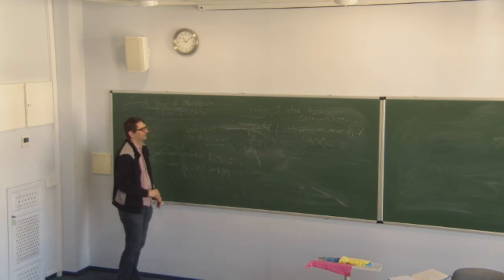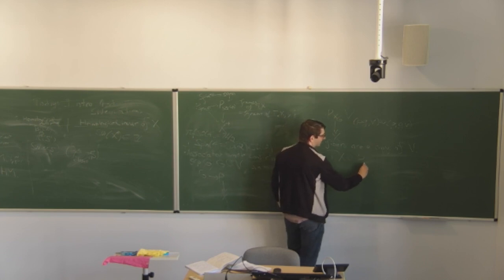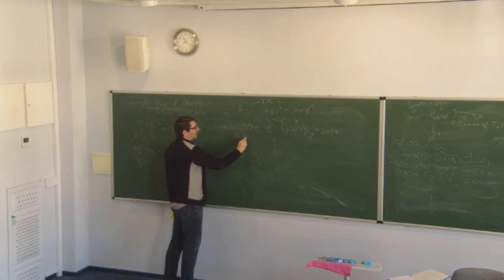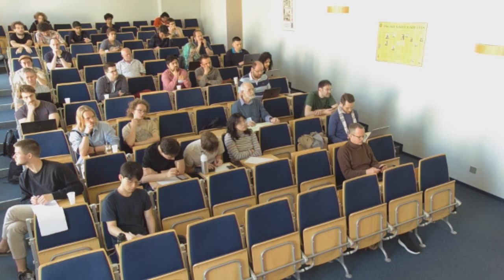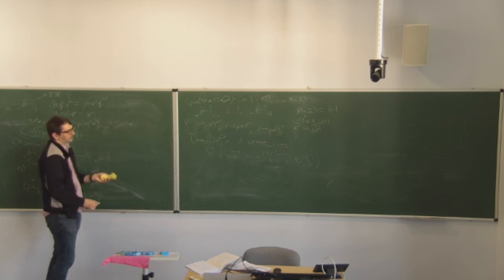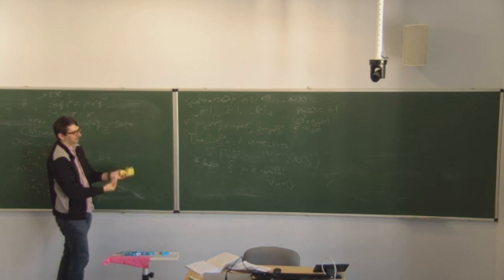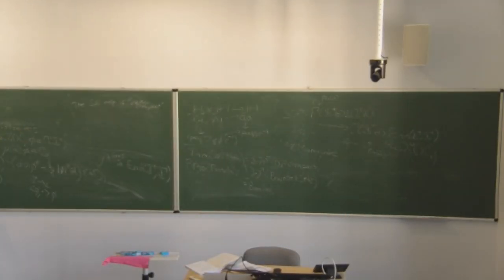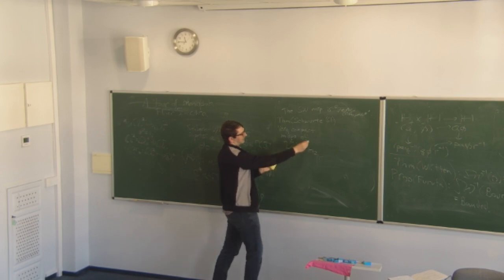A tour of monopole Floer Spectra (part 1)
Matthew Stoffregen (Michigan State University)